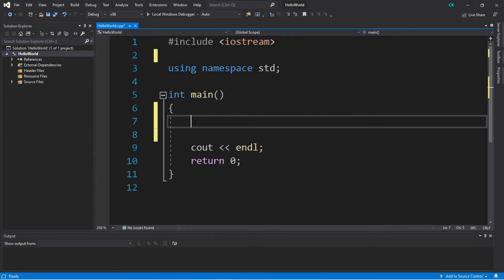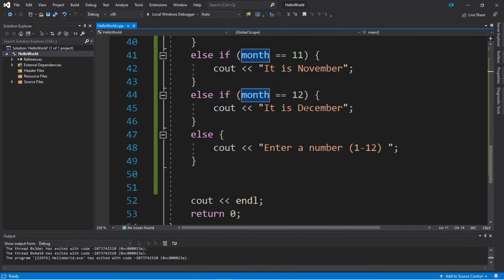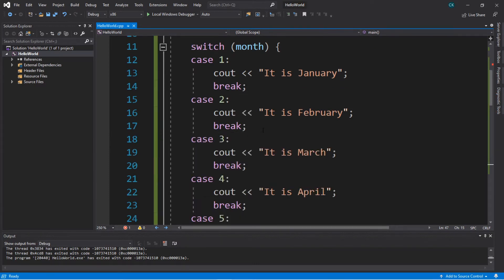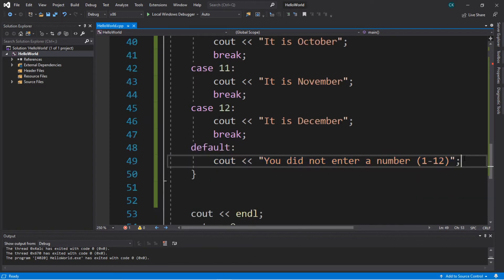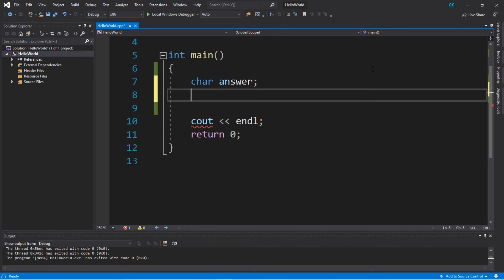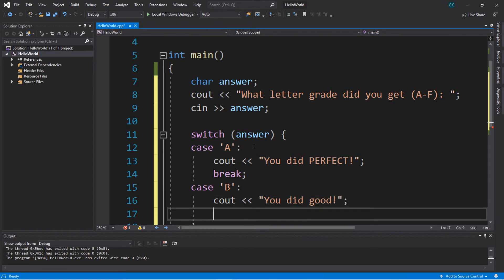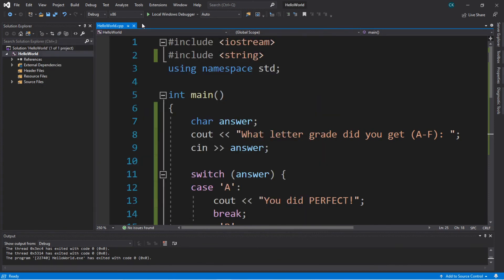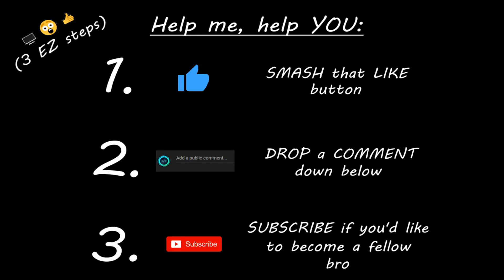C++ switch tutorial (#7) 🔀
C++ switch tutorial